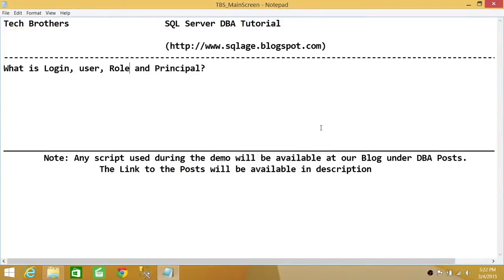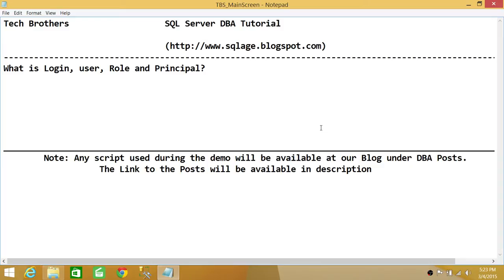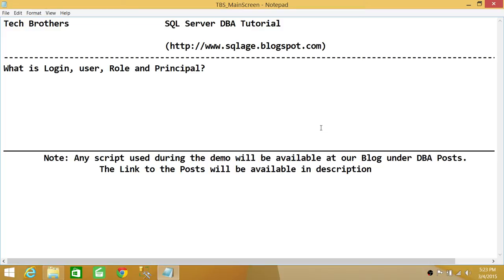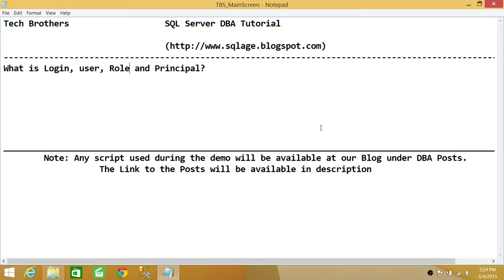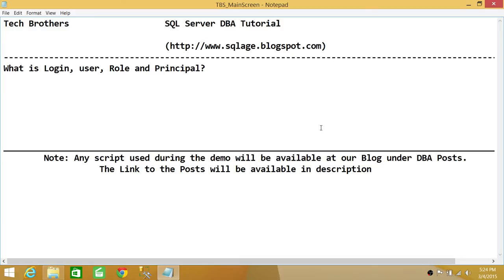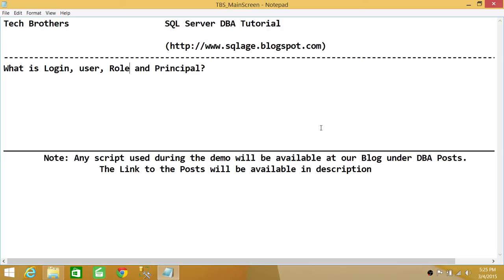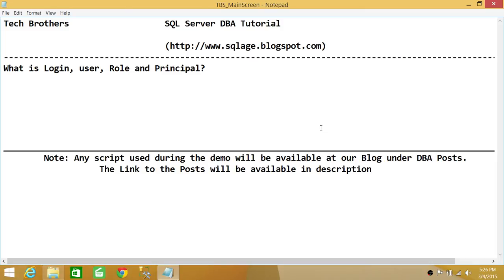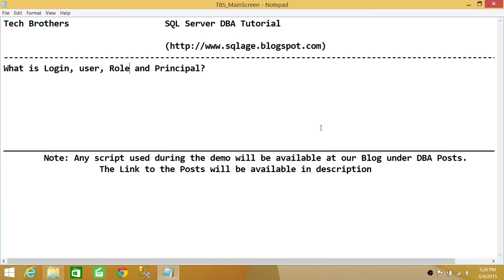SQL Server DBA Tutorial 49-What is Login, user, Role and Principal in SQL Server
In this video you will learn what is Login, User, Role and principals in SQL Server. Video is overview of SQL server Login types such as SQL Server Authentication and Windows Authentication in SQL Server. Also it explains SQL Server Level and Database level scope of User and Roles. Brief explanation of Principals in SQL Server and what SQL Server consider a principal.